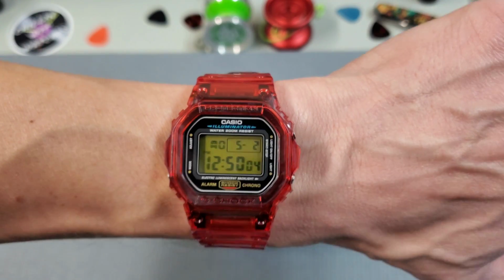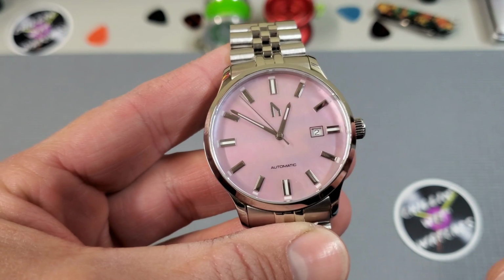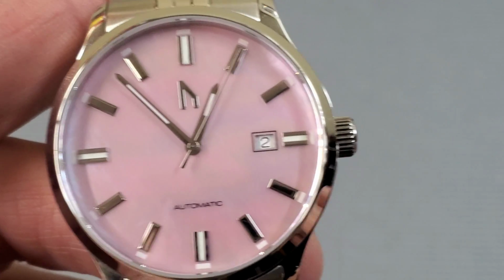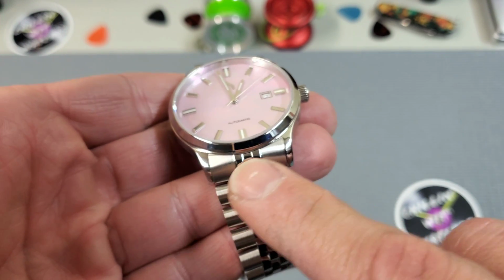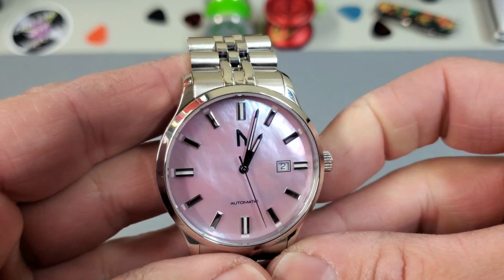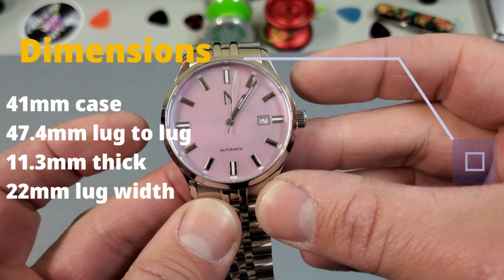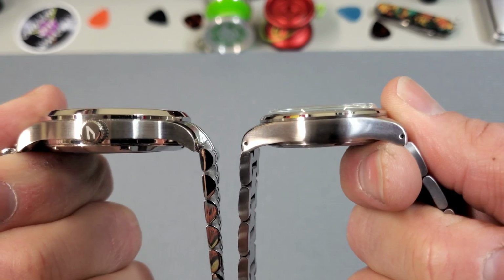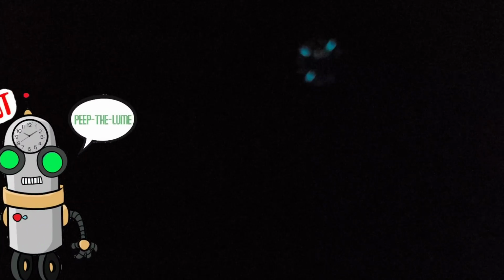Ugly Watch Co! But Is It Actually? The 100M Sport Review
When I was asked if I wanted to review the newest from Ugly Watch Co, sight unseen, I was all in!  That sounds like my jam!

The Brand Name and Logo:

"So, the logo is from Viking ruins Uruz, U for UGLY,  and I'm Norwegian,  hence the Viking ruin. The name UGLY came about from my wife. I used to make handmade silver jewelry and long story short. I would show her rings I would make and some that were a bit large and just different.  One day , I guess I got on her nerves and she told me to get that ugly jewelry away from me. So, I took it as a sign, and in spite created the UGLY Jewelry Company which is now the UGLY Watch Co."

T-shirts

Cooper Submaster Navy Diver

Qimei/QM Navy Diver

Benrus Asymetric Case Special Forces Watch

Matic 37mm Explorer - FAVORITE!

Tiffany Blue Bliger Perpetual

Stripe Textured Nato Strap - $5 !

Sweet Textured FKM Straps

SKX Jubilee Bracelet

Premium Milled Clasps

FKM Tropic Straps - $10 ! (fave)

Silicone Isofrane Strap - $3

Timegrapher

Spring bar Tweezers

MN Straps:

Shark mesh

Leather Straps: